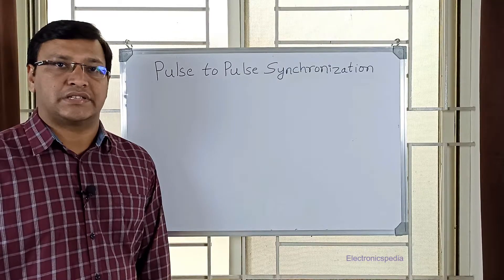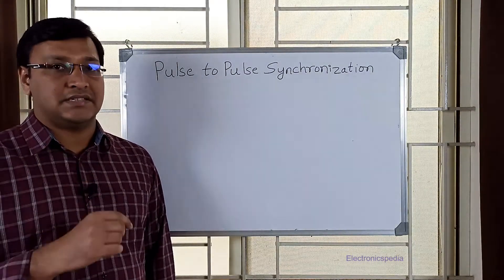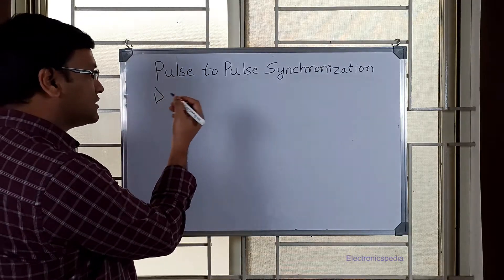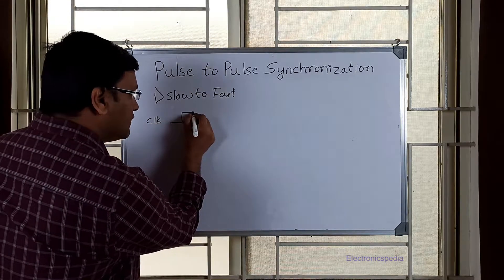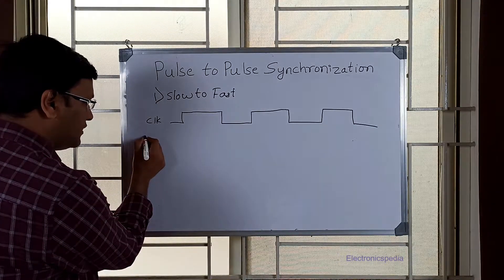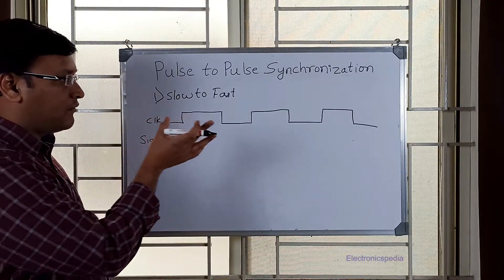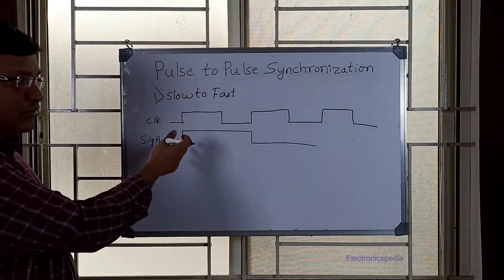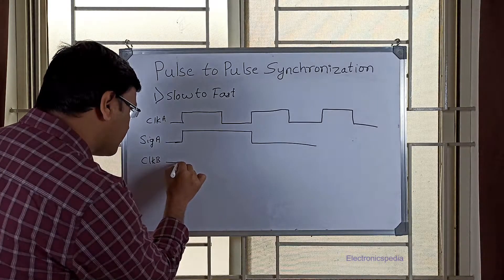Pulse Synchronizer CDC | Toggle Flop synchronization| Fast to Slow Clock| VLSI Interview Question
Hello Everyone,
In this Video I have explained about Clock Domain Crossing of a Pulse. How to safely synchronize a pulse from Slow to Fast Clock domain and from Fast to slow clock domain, along with it I have explained Toggle flop based Synchronization Technique. Please let me know about the technique that you use in the comment section.

Chapters:
00:00 - Introduction
00:39 - Transfer a pulse from slow clock to fast clock domain
06:33 - Slow to Fast clock domain Pulse synchronizer circuit
08:42 - Transfer a pulse from Fast clock to Slow clock domain
11:30 - Toggle Flop based Pulse synchronizer

Credits:
1. A Magical Journey Through Space by Leonell Cassio